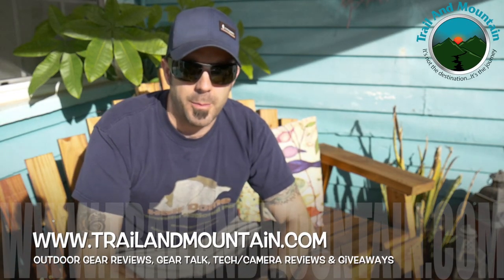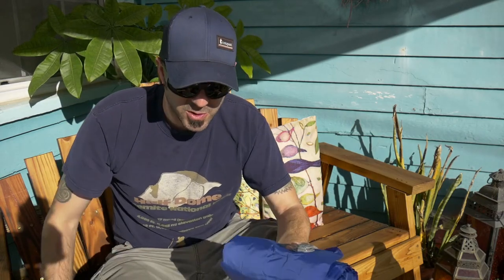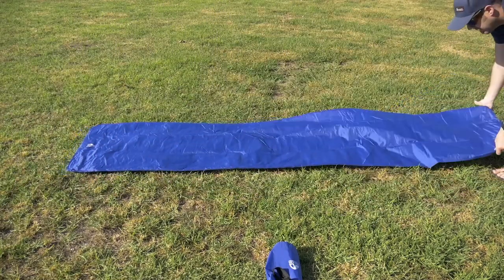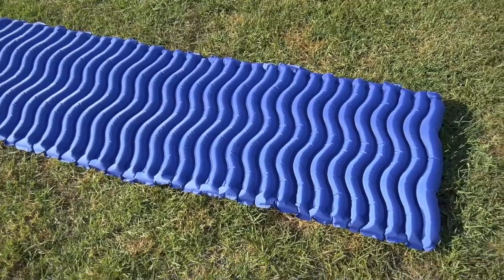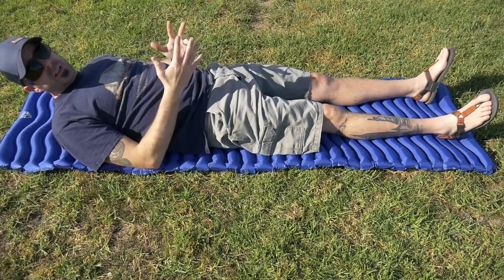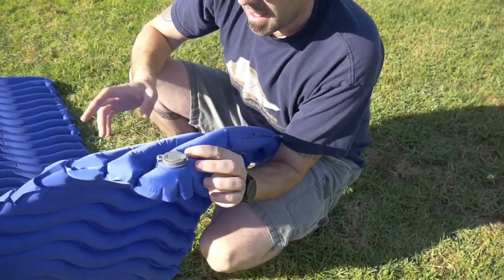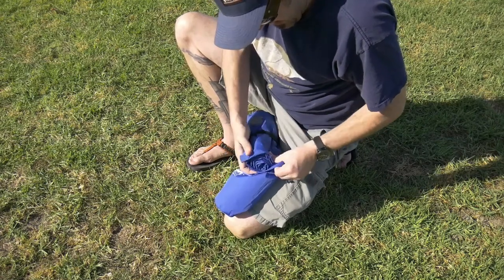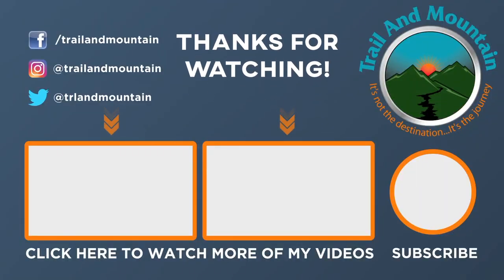Unigear Inflatable Sleeping Pad Gear Review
This is my review of the Unigear inflatable sleeping pad that my son and I used in Big Sur. Its a very nice and wide 2" inflatable with a 1.3 R Value so I would not use this in very cold weather but my son said that he had no cold spots and was very comfortable all night. It was only mid 40's so no very cold and he is 10 years old.
All in all, this is a nice inexpensive sleeping pad that doesn't weigh a lot.

Here is a list of the gear that I use to make my video’s
Camera’s:

Keyboard:
Logitech Wireless Solar Keyboard K750
Headphones:
Sentey Bluetooth Wireless Headphones
Backdrop:
Cowboy Studio Photo Muslin Background
Lighting:
LimoStudio 700W Softbox Lighting